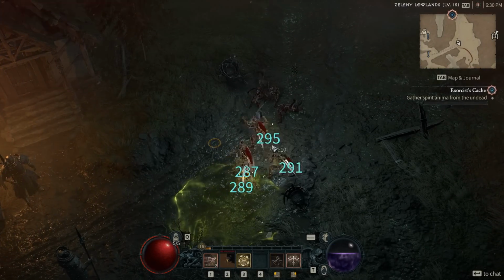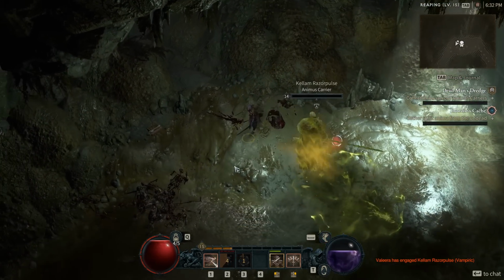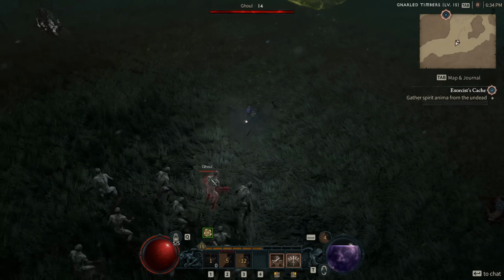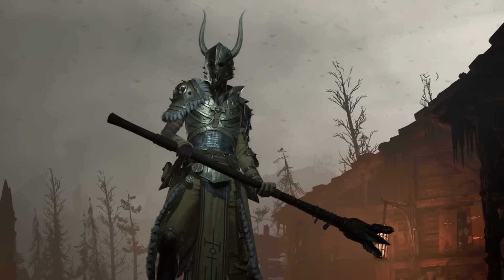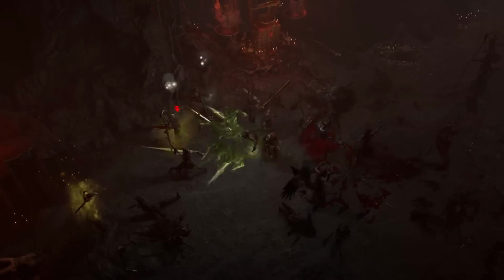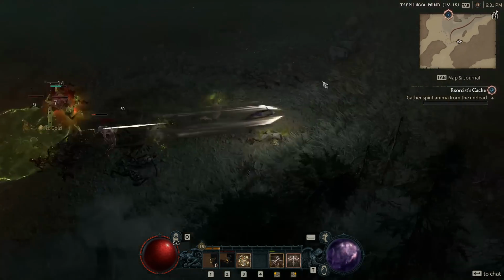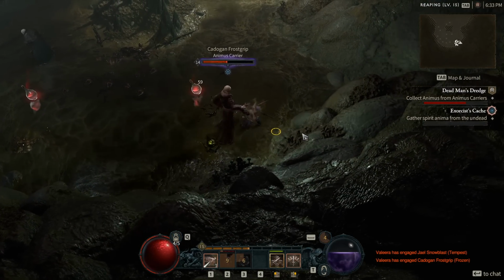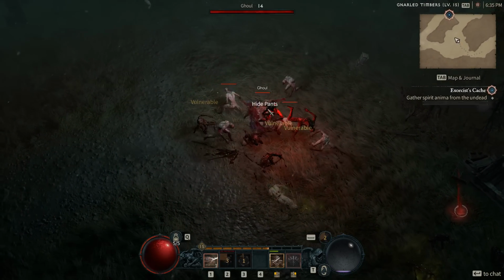The Rogue Is The Most COMPLEX Class In Diablo 4! FULL Class Overview!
Become of member if you want to support the channel Today we take a look at a full class overview for the Rogue in the upcoming open world ARPG, Diablo 4. IMO, the Rogue is the most complex class in D4 and will have tons of options for both melee and ranged builds, and will have a ton of higher kill required effects and gameplay. The Rogue also have some very interesting build created around ultimate skills. We go over the Rogue's unique class mechanic called specializations, the Rogue's skill tree categories, the Rogue's legendary paragon nodes, and more.
Rogue Overview: 0:00 - 0:40
Unique Class Mechanic: 0:41 - 3:15
Basic Skills: 3:16 - 4:28
Core Skills: 4:29 - 5:35
Agility Skills: 5:36 - 6:30
Subterfuge Skills: 6:31 - 7:35
Imbuement Skills: 7:36 - 9:15
Ultimate Skills: 9:16 - 10:35
Capstone Skills: 10:36 - 11:20
Legendary Nodes: 11:21 - 15:14